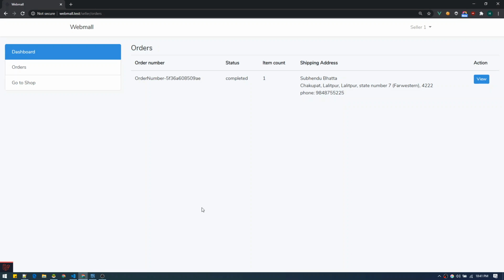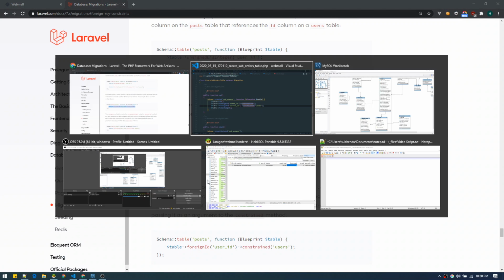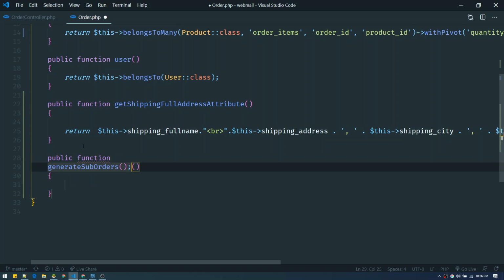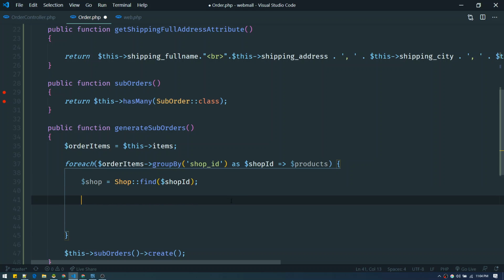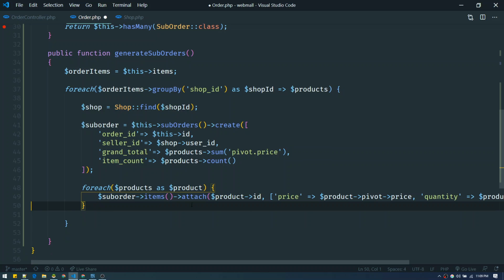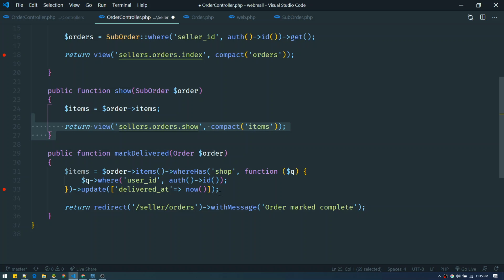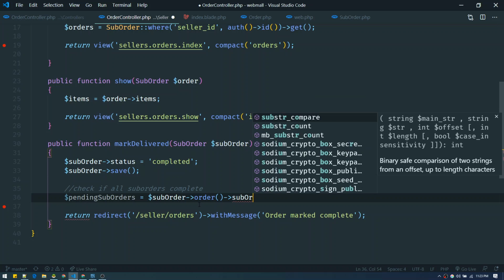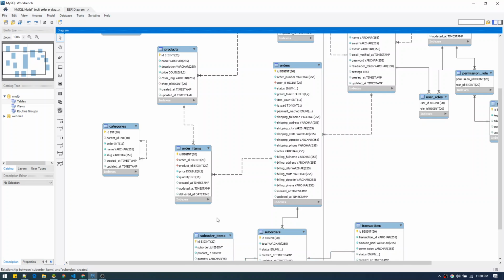Seller Order Management Best Way: MultiSeller/Vendor Ecommerce Laravel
Lets create suborders for sellers from our main order to allow sellers to view and manage their orders